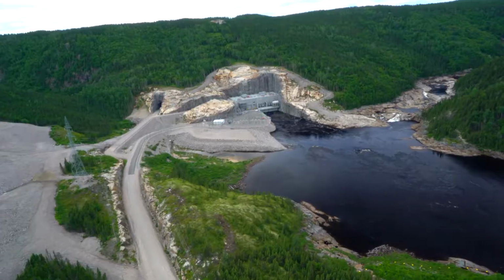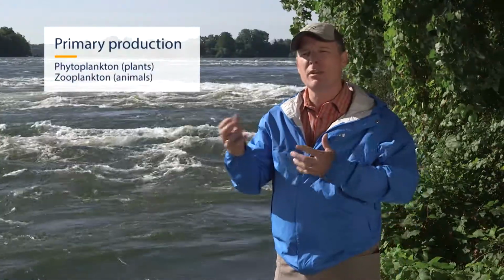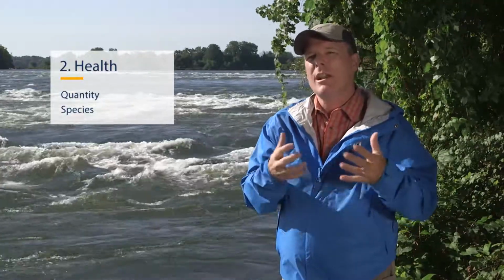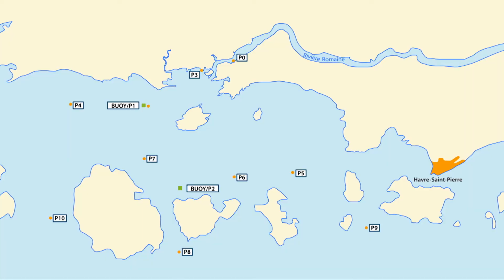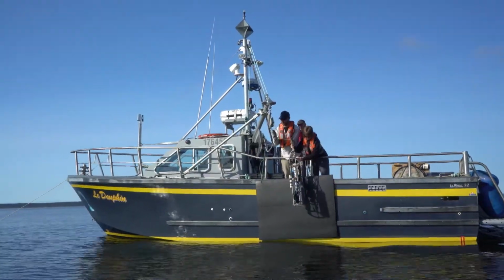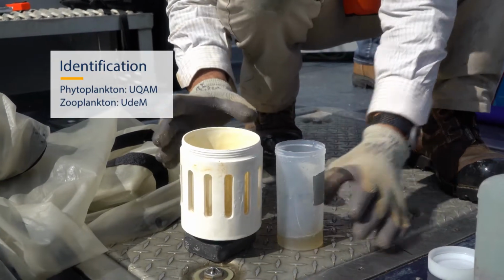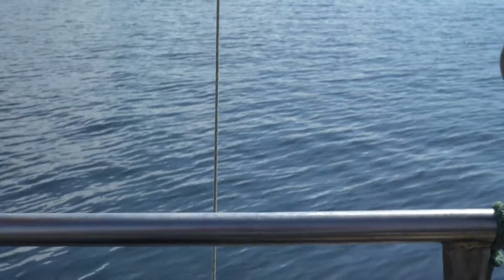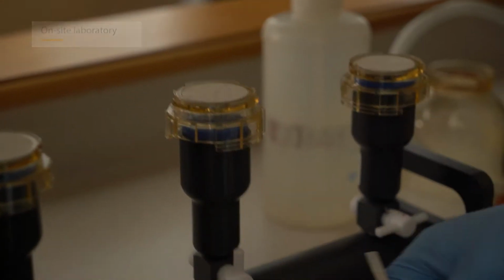Environmental follow-up on the Rivière Romaine – Primary production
The presence of the Romaine hydropower complex changes the river flow regime. Hydro-Québec has committed to conduct environmental follow-ups until 2040 to monitor changes in the environment and to assess the effectiveness of mitigation and compensation measures. The follow-up includes a study of primary production.